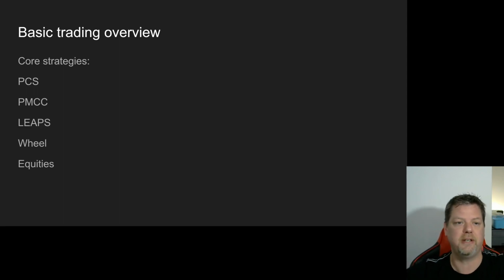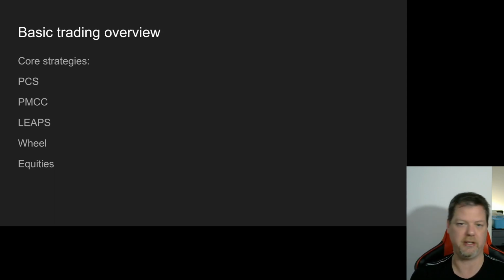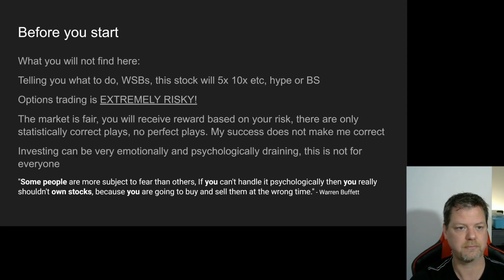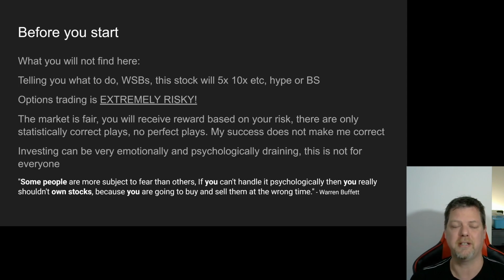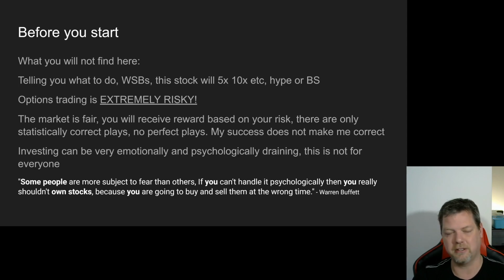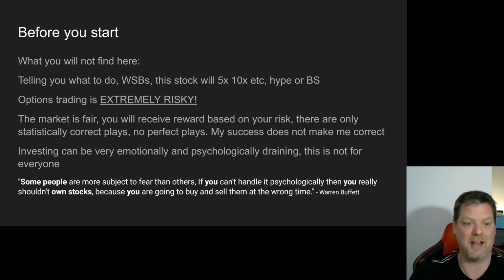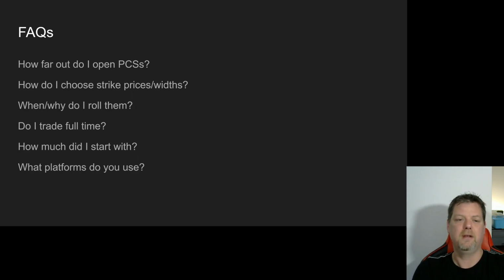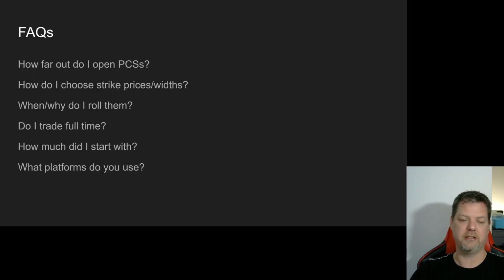Welcome to my Show!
This breaks down the basics of what my channel is about and answers a lot of questions I get often. I hope you enjoy!